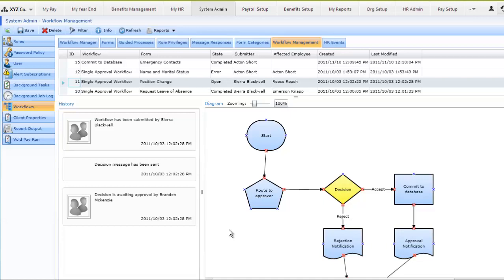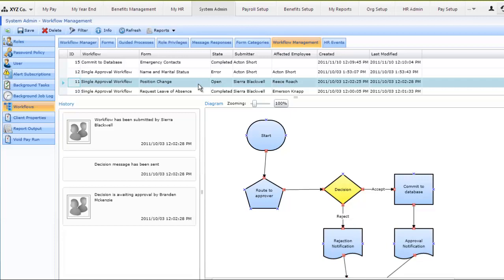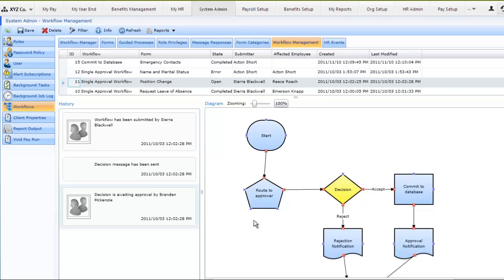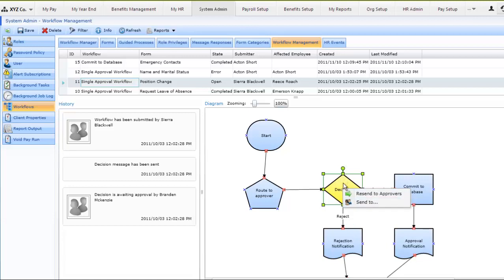Dayforce Self Service - Workflow Management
Dayforce HCM Application